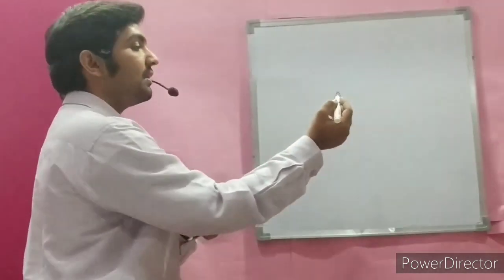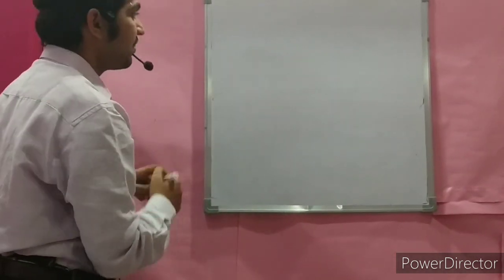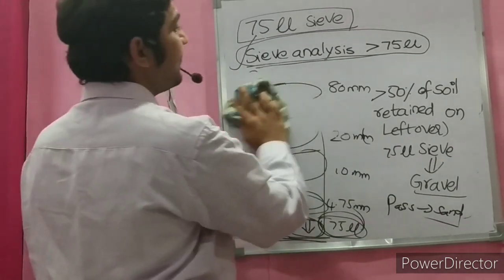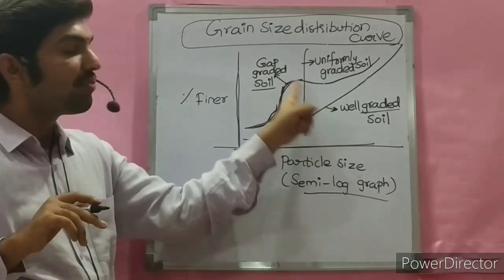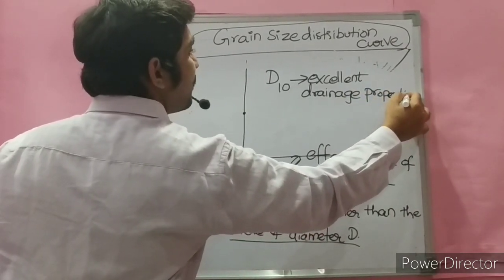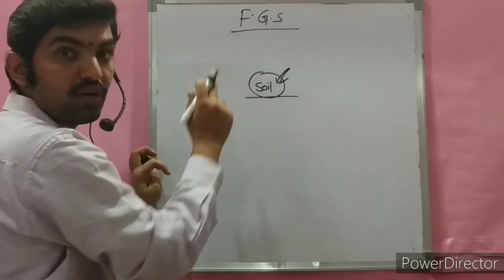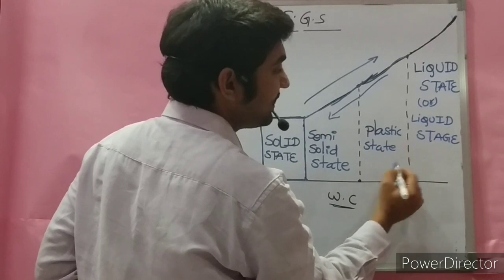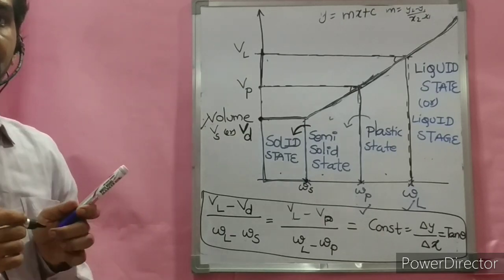Soil Mechanics/Geotechnical Engineering Lecture 7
In this video I have explained clearly the differences between coarse grained soils and fine grained soils.  Also various terms to describe the soil gradation were presented. All graphical representations were done in order to make the subject easily understandable for the students preparing for competitive examinations such as Upsc, Gate,  engineers India limited and also the content in this video will be useful for graduates who are ready to go for job interview.

Note:  The contents I am presenting here is purely to help the students in remote areas to build up their concepts.  This channel will not be having partnership with any other channel. The content is subjected to copyright no one should use or display this content in any means without prior permission of the author.